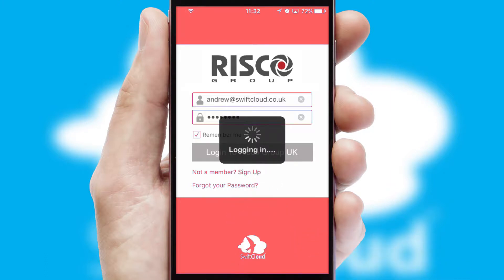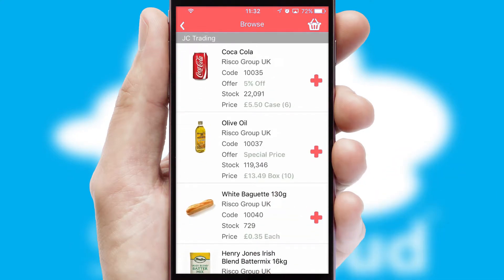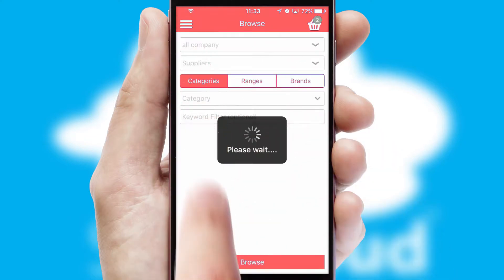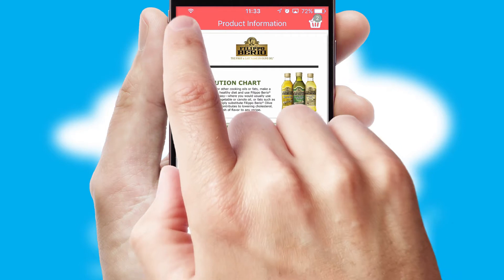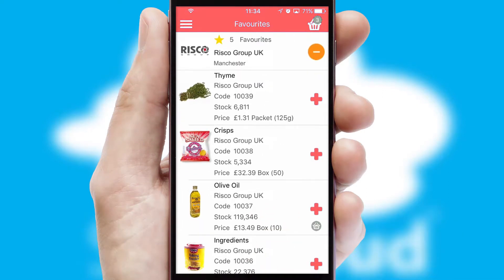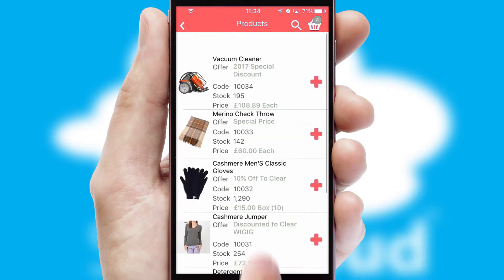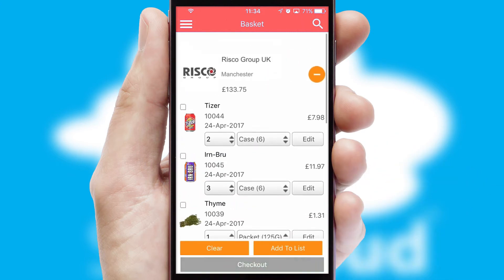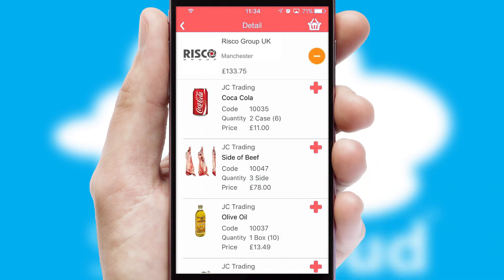Risco Group UK - Mobile App Preview - RIS510W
This is a preview of what a mobile ordering app designed for Risco Group UK and powered by SwiftCloud could look like. This video has been prepared specifically for the team at Risco Group UK and not for general marketing purposes.